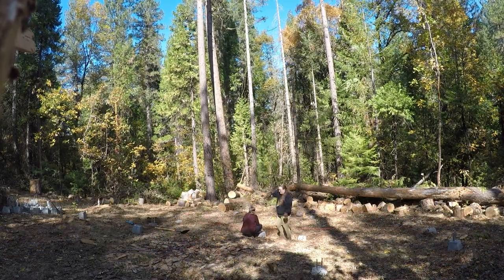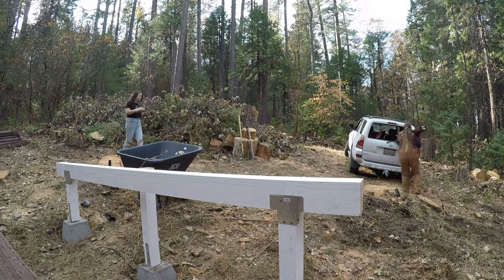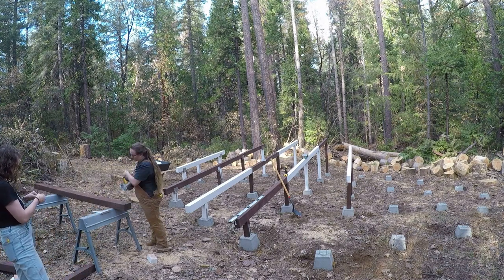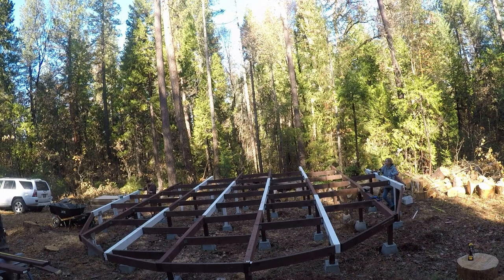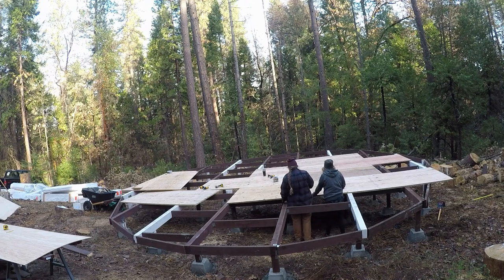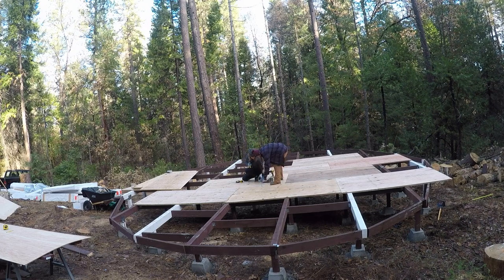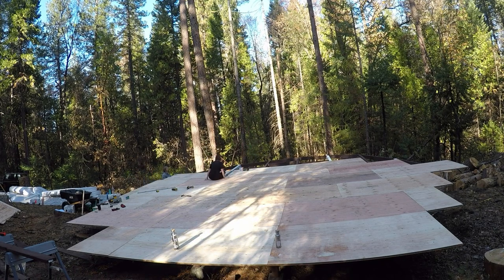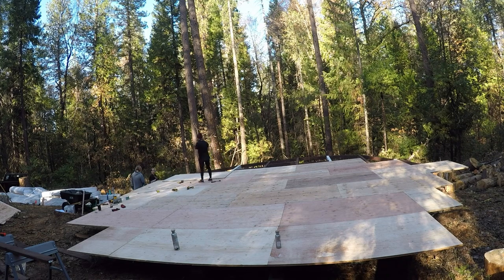Yurt Build - Deck & Platform Timelapse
We finally cleared the logs, now it's time to set up cement blocks and build the deck. I had so much GoPro footage, my other camera footage was lost when my computer crashed. Next video will be the yurt going up!